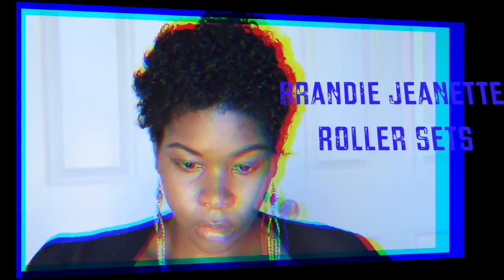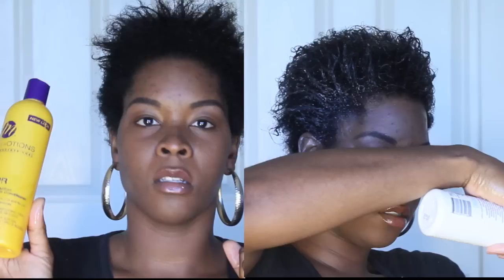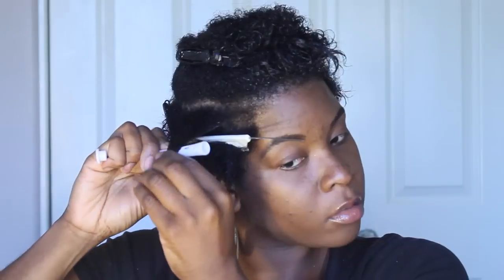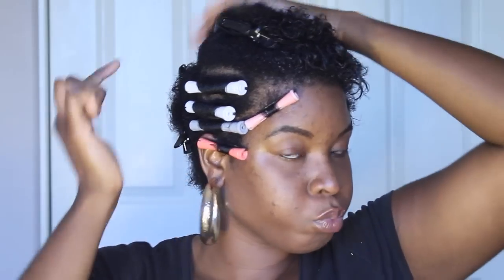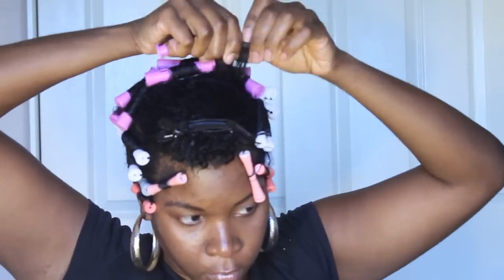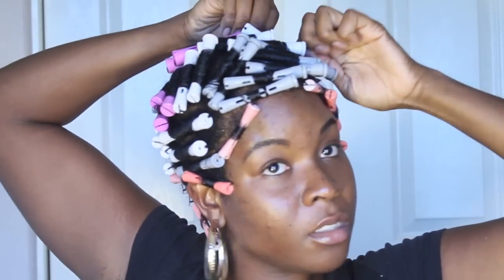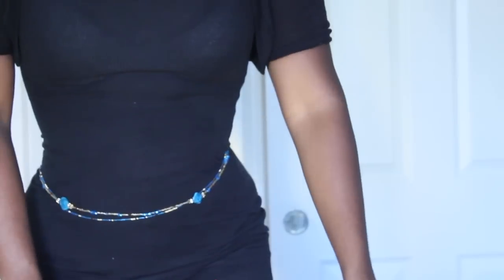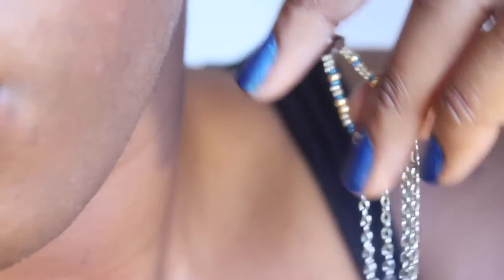Heat Free Curls: Perm Rod Roller Set on Short Natural Type 4A 4B 4C Hair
*Reupload*

While my natural hair grows longer roller sets are my new best friend. Here is how I achieve defined roller sets that work every time.

Joico POWER GEL
SCULPTING GEL

O.N.E. Coconut Water

Fruit Of The Earth Aloe Vera Juice With 99.8% Aloe

nourish-mint™ rehydrating lip glaze
264 Sunkissed Melon
461 Morning Rose

IBI Goddess Waist Beads